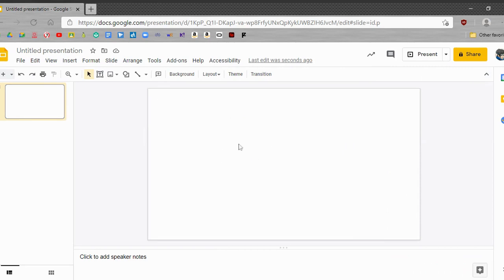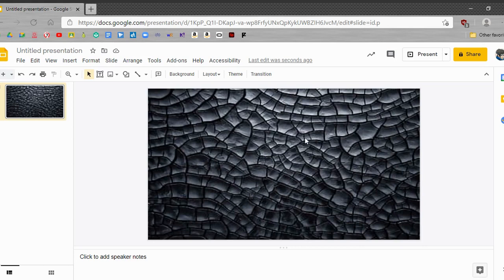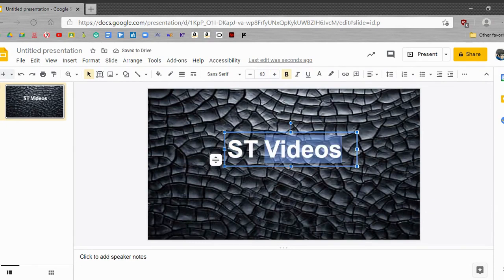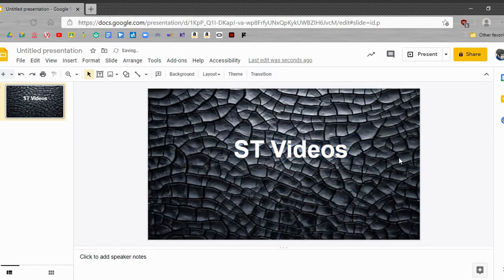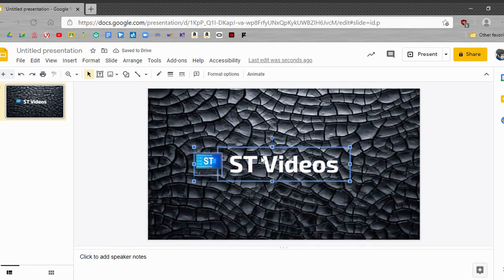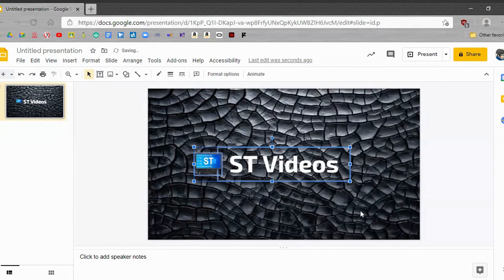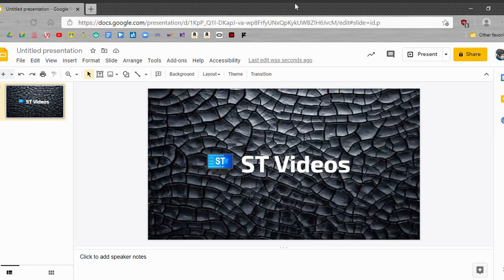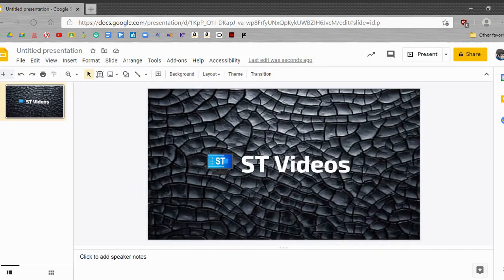How to make a banner with Google Slides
In this video I will show you how to make a banner for your YouTube channel or something else with Google slides!